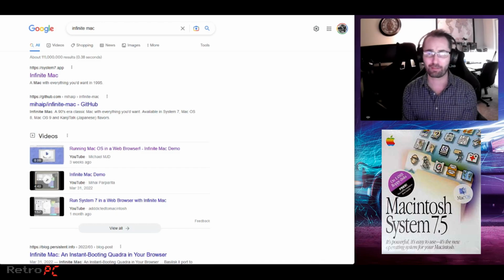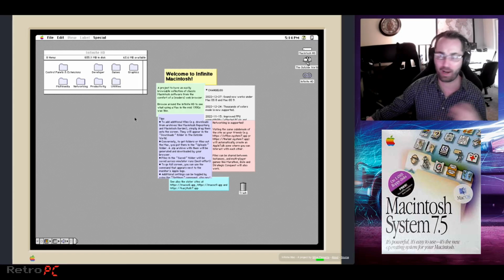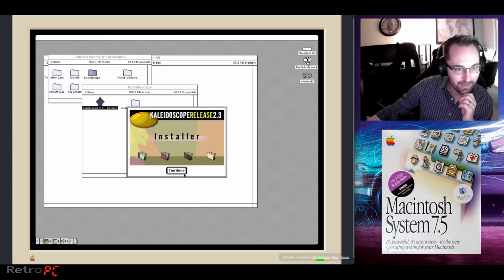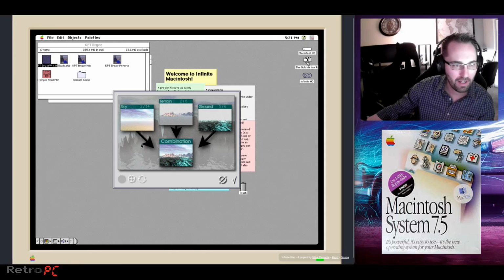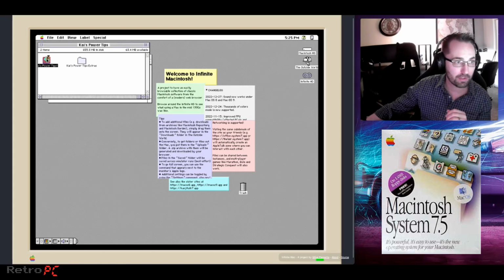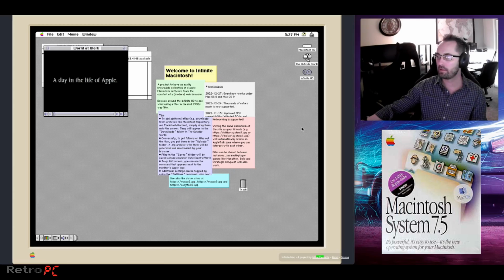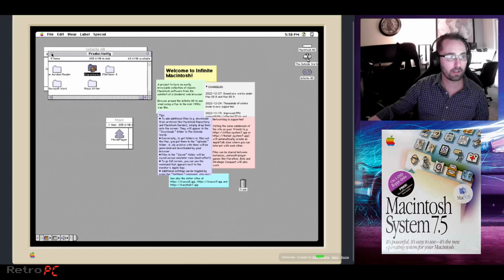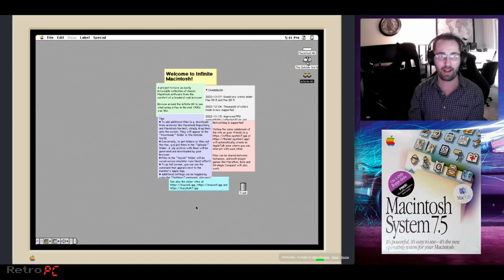Infinite Mac | Experience MacOS 7.5 in YOUR BROWSER!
I take a look at Infinite Mac, a MacOS that runs via a web browser.